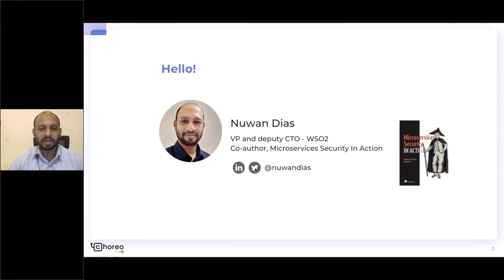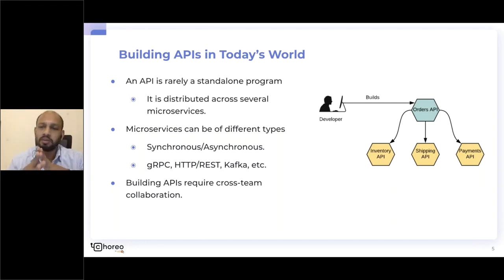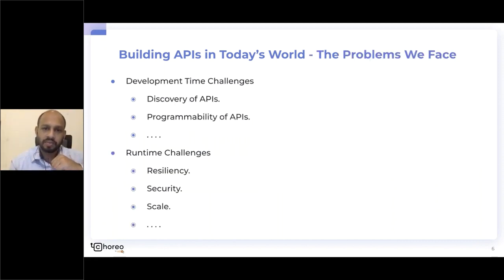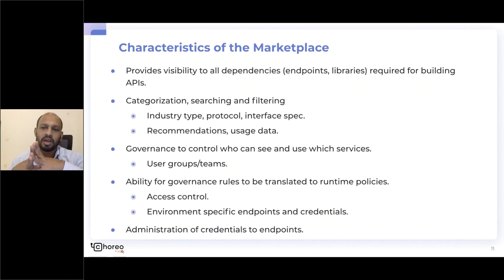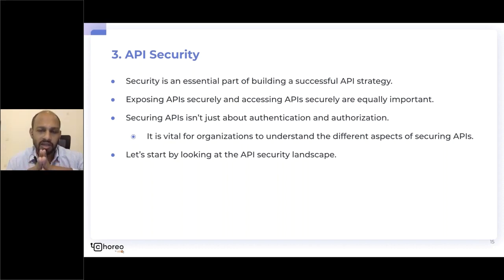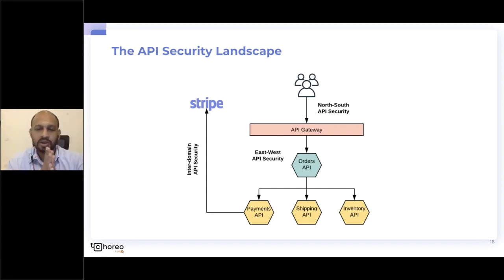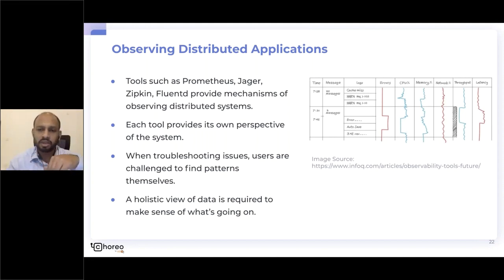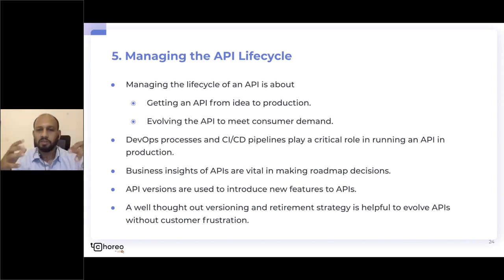5 Pillars of Building Enterprise Grade APIs - WSO2 Choreo Webinar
Any new digital service being built today also needs to be exposed as an API. This is the core of agile, successful digital businesses. It forces digital organizations to create new APIs while consuming many other APIs in the process, effectively being part of the global API supply chain.

However, many API strategies fail, mostly due to underestimating the full lifecycle of APIs from conceptualization to engineering to production and evolution. Getting optimal ROI from APIs requires understanding the nuances of building APIs and finding the right balance between what you build and reuse. In this webinar, we will discuss:
• How we develop APIs today and commonly noticed problems
• The different types of APIs in an organization and their nuances
• 5 key elements for developing enterprise-grade APIs for the enterprise
• The safest bet for a successful API strategy

00:00 Introduction
11:29 API Discovery
16:11 API Programmability
19:41 API Security
27:58 API Monitoring
32:07 API Lifecycle Management